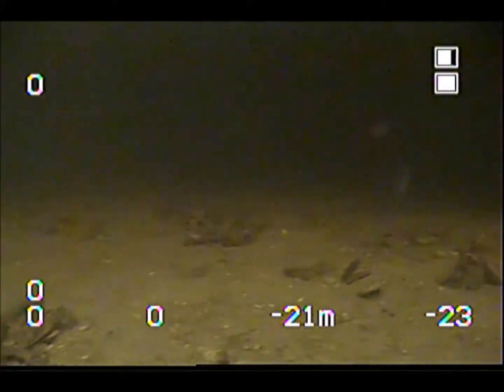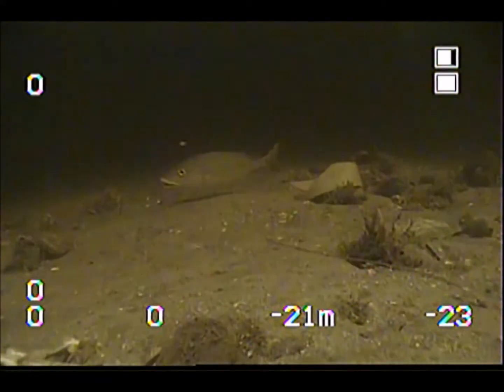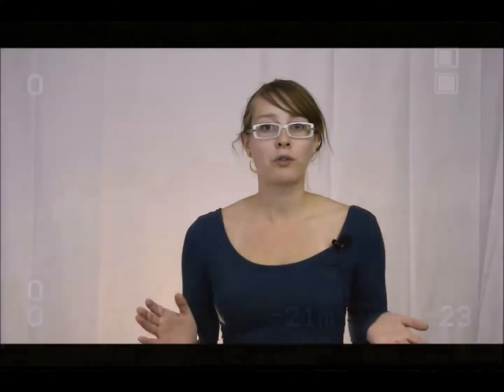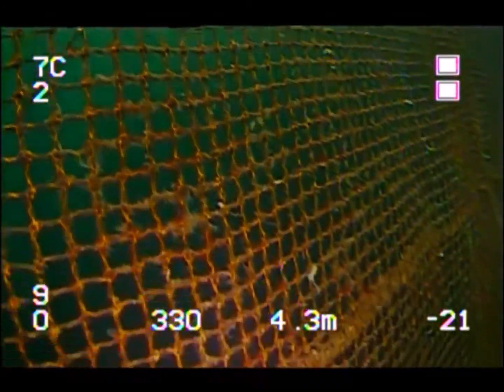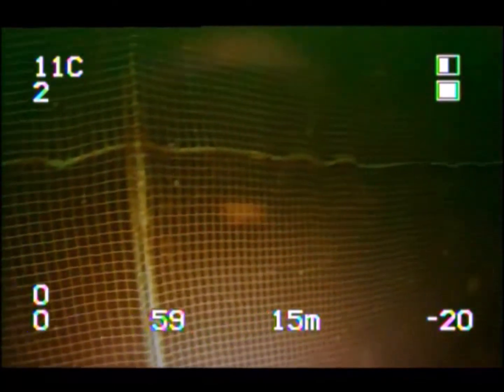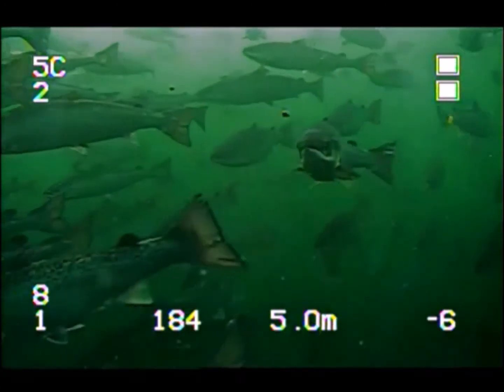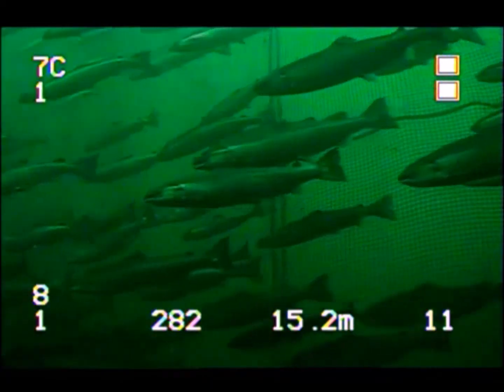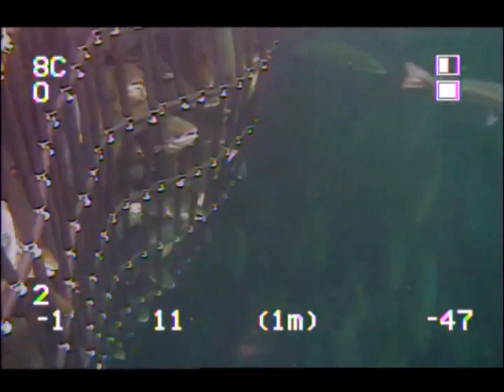Top 6 uses for ROV's in Aquaculture | Deep Trekker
90% of Aquaculture operations taking place beneath the surface of the water, the addition of a DTG2 to any farm site can be highly advantageous. The DTG2 can be used for numerous tasks around the site.